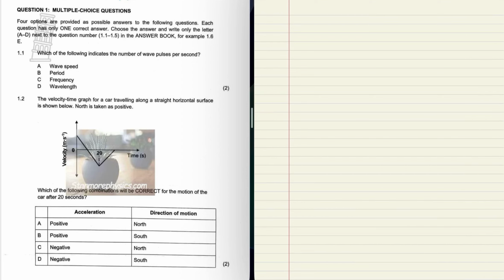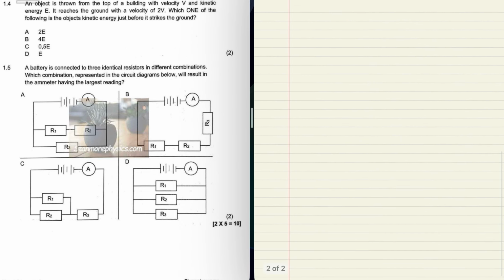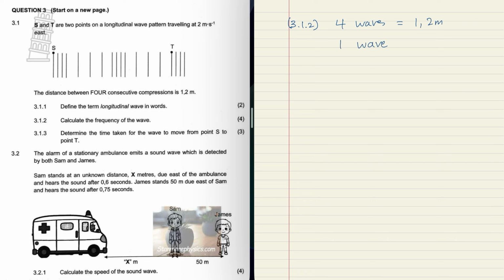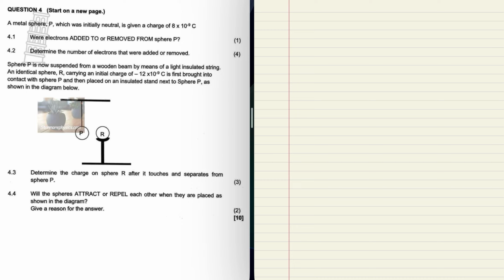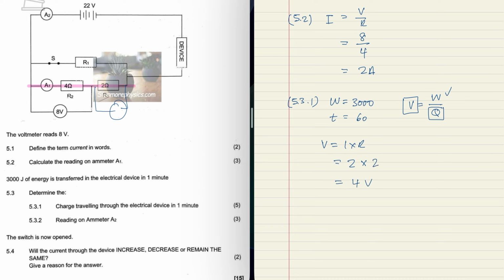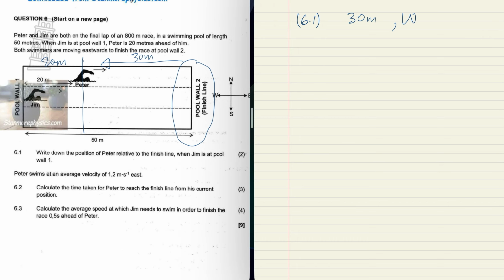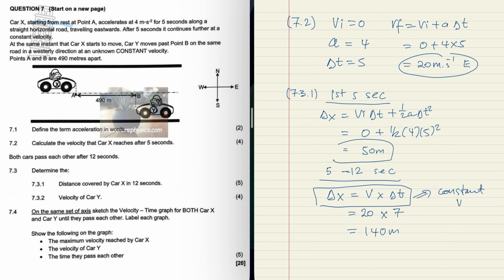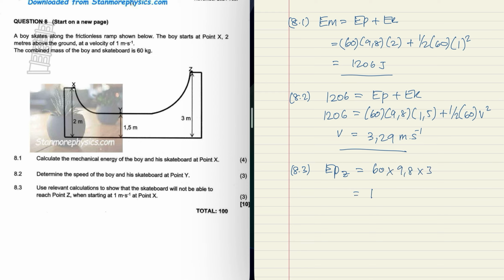Full Grade 10 Physics P1 Memo | KZN November 2024